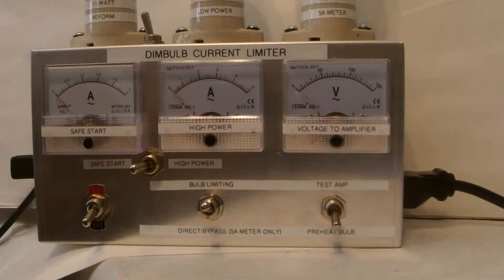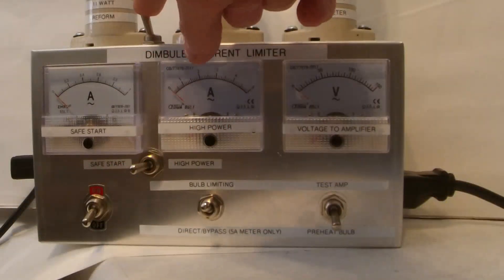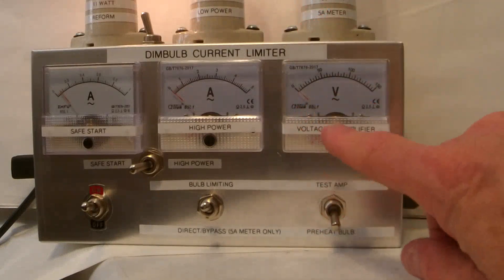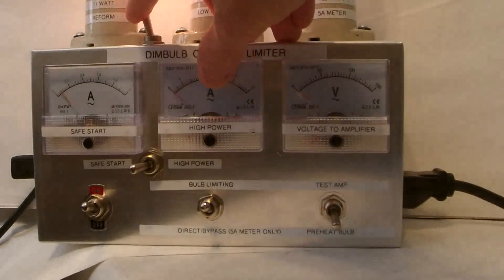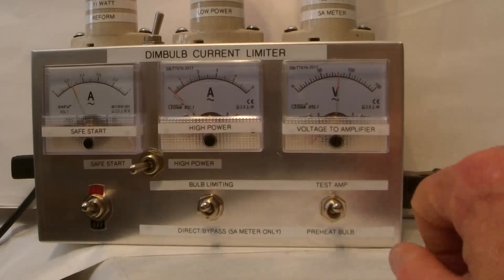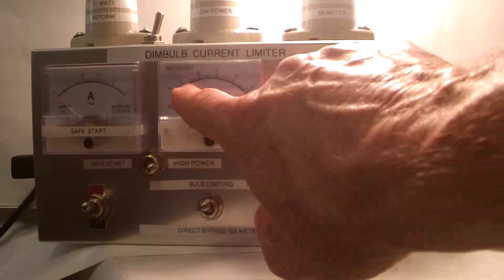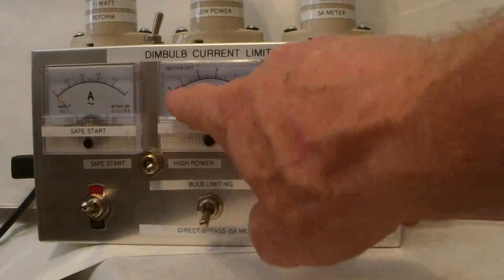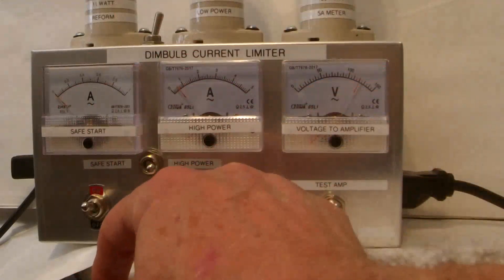Reforming Guitar Amp Caps and Testing Amps with a Dimbulb Current Limiter Test Box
This video shows how to safely power up a guitar amp that hasn't been powered on in a long time, how to power up an amp that is blowing fuses so that it can be safely fixed without blowing fuses, and how t o limit current and monitor voltage and current going into the amp, taking all the guesswork out: